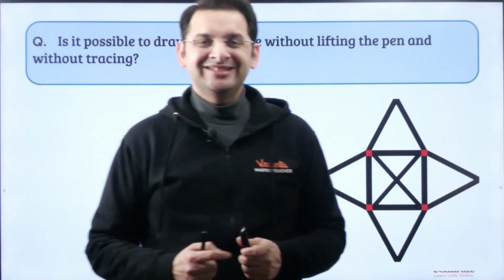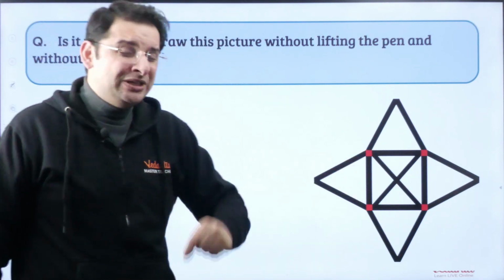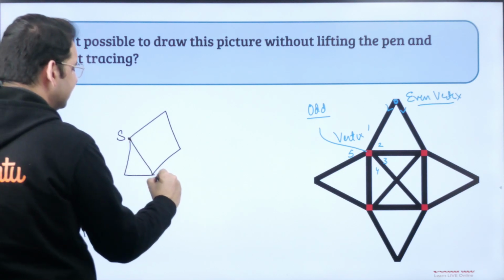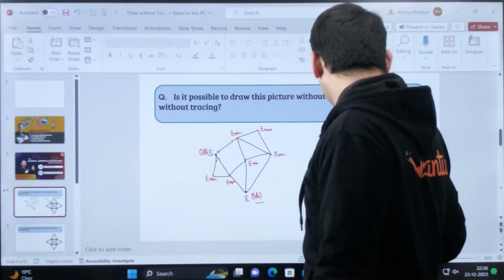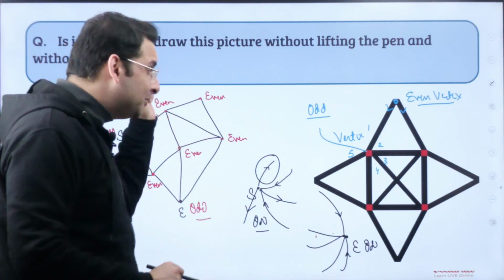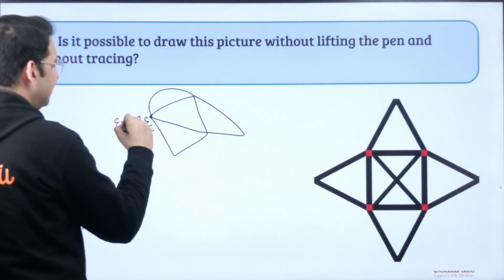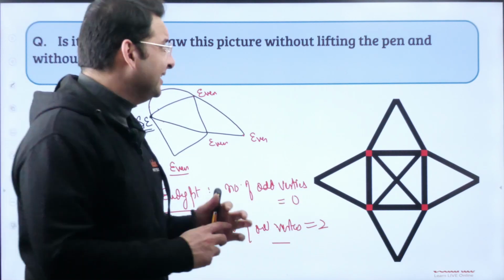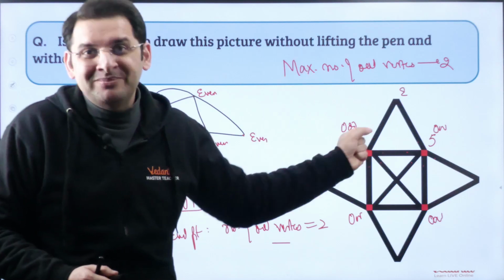Can you Draw WITHOUT lifting the pen WITHOUT tracing | School time puzzle |Lets Understand the Logic